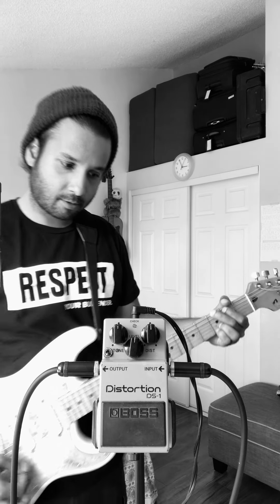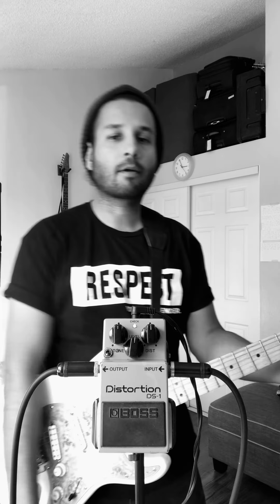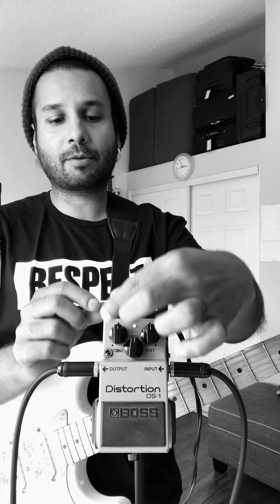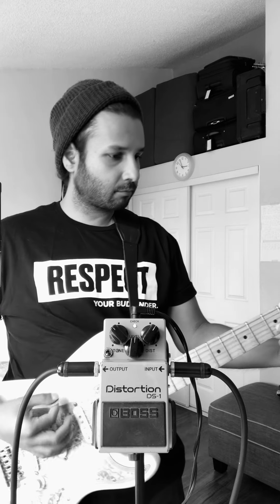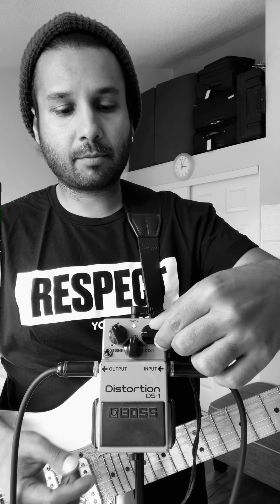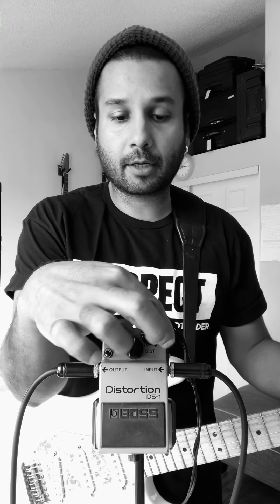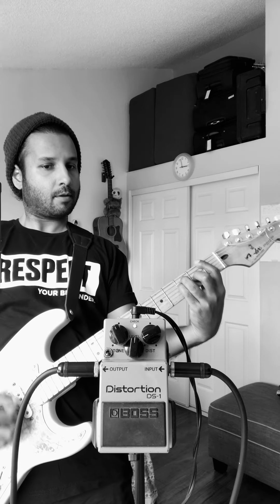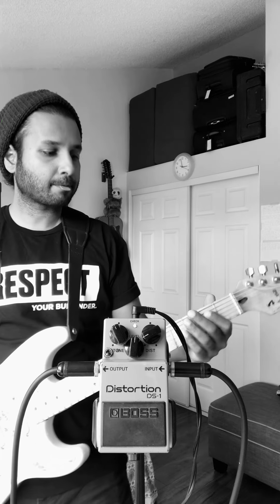Boss DS 1 Robert Keeley mod pedal review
Welcome to the official YouTube channel of Saint Sid - your ultimate destination for top-notch guitar lessons, tips, and gear reviews!

If this is your first time here, then I’m glad you could stop by. Don’t hesitate to reach out.
If you’re returning, then welcome back!

As a seasoned guitarist with over 20 years of experience, I share my extensive knowledge and expertise to help you elevate your guitar-playing skills.

Whether you're a beginner or an experienced player, you'll find valuable insights and techniques in each of these videos.

From mastering basic chords to advanced playing techniques, I’ve got you covered! Plus, I review the latest and greatest guitar gear to help you make informed buying decisions.

Stay up-to-date with all things Saint Sid by visiting my digital properties: -

Thank You Kindly. Welcome to the official YouTube channel of Saint Sid - your ultimate destination for top-notch guitar lessons, tips, and gear reviews!